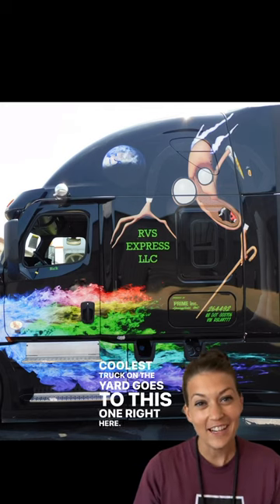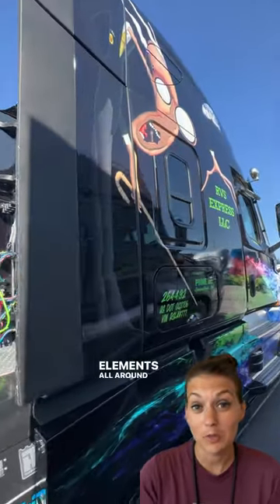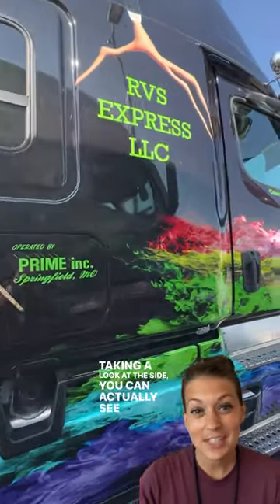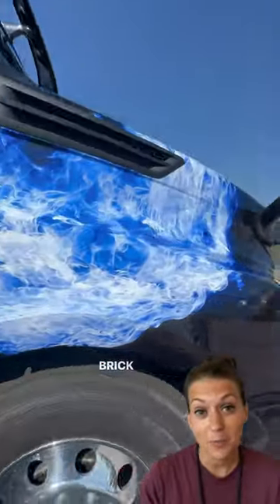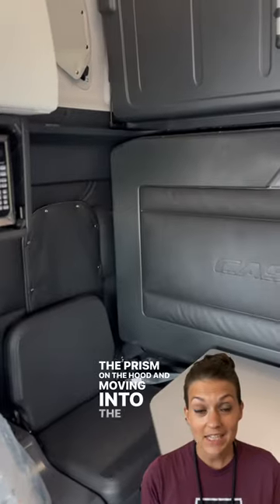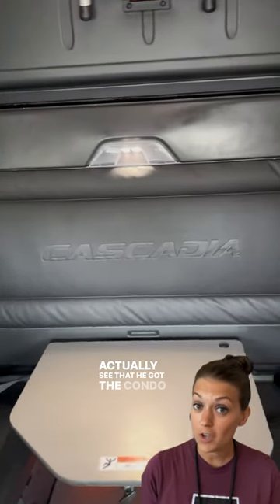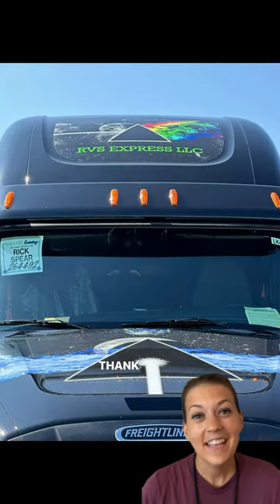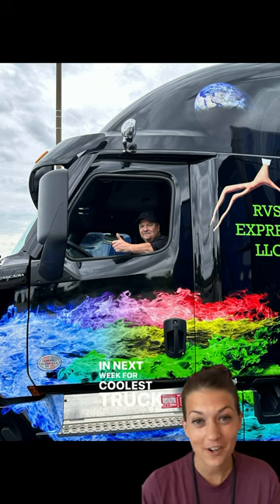Coolest Truck on the Yard week 9!